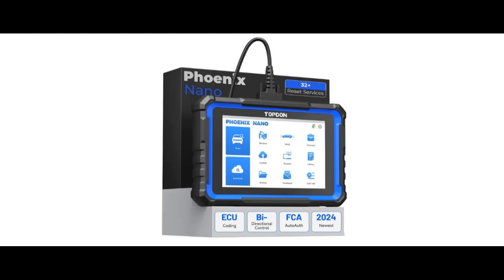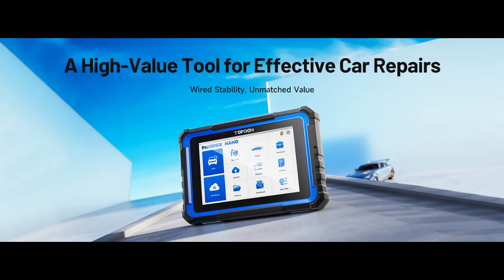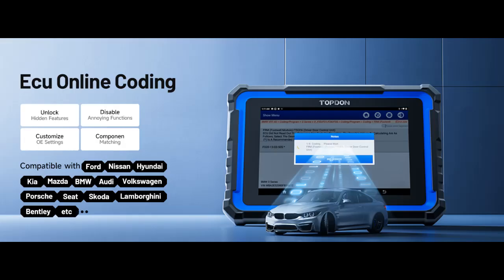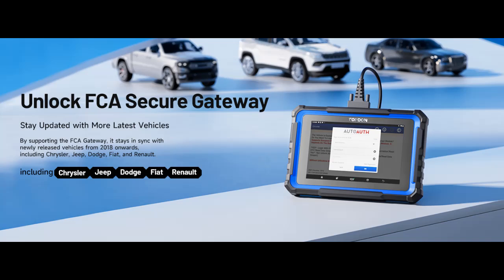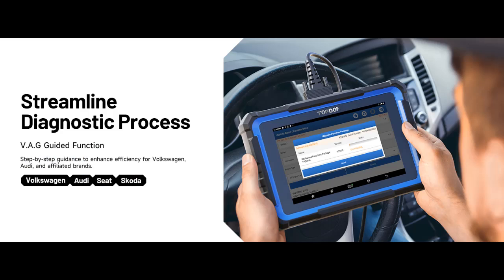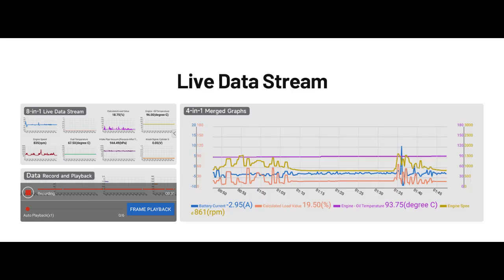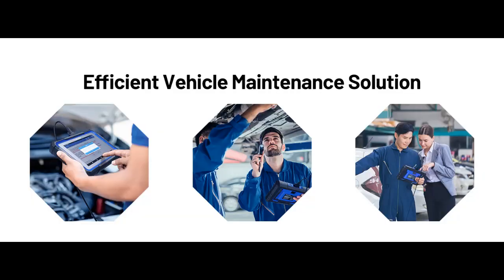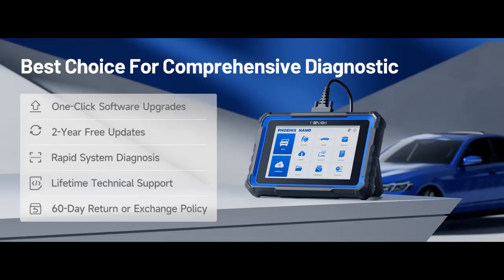TOPDON Phoenix Nano, 2024 New Bidirectional Scan Tool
✔️What's features highlight? TOPDON Phoenix Nano, 2024 New Bidirectional Scan Tool, ECU Coding Tool, FCA AutoAuth, CAN FD/DoIP Protocols, 32+ Special Functions, Full System Diagnostic, Free Updates for 2 Years➤➤➤FULL-DETAILS➤➤➤

TOPDON Phoenix Nano, 2024 New Bidirectional Scan Tool, ECU Coding Tool, FCA AutoAuth, CAN FD/DoIP Protocols, 32+ Special Functions, Full System Diagnostic, Free Updates for 2 Years